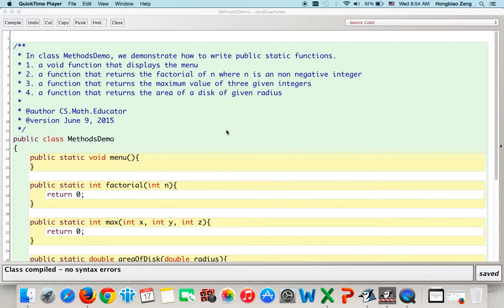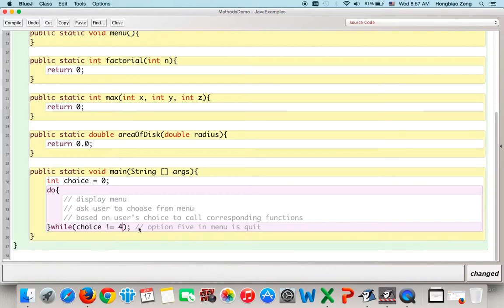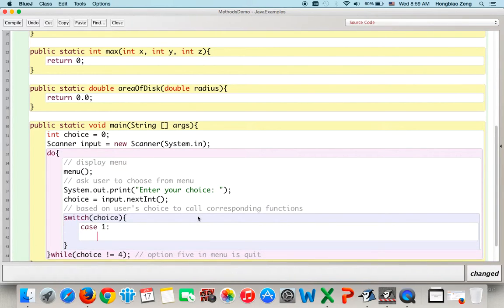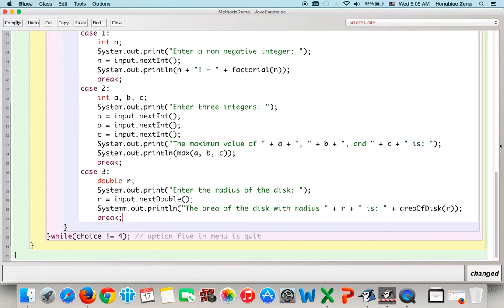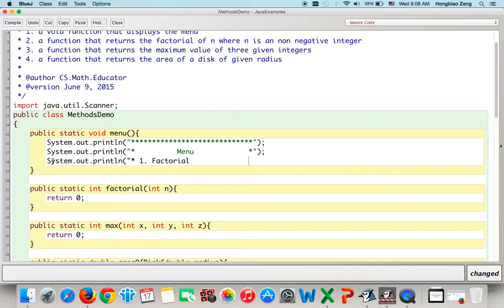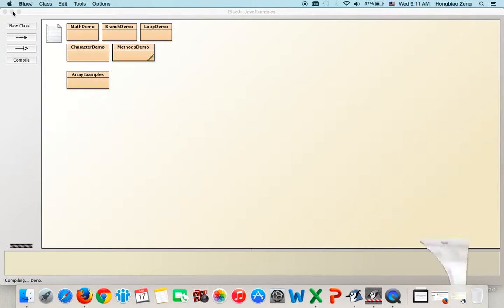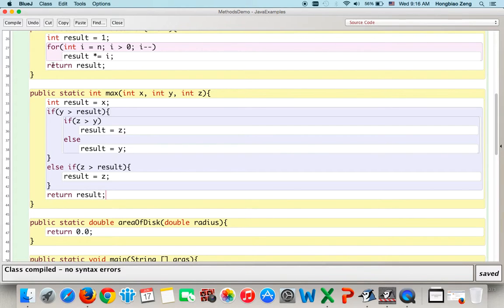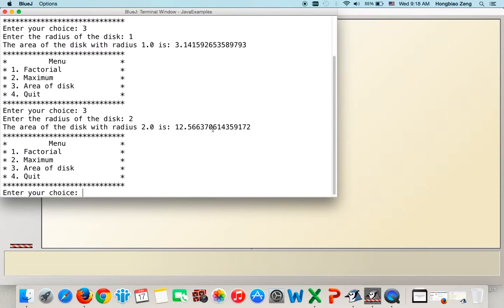How to write and test static functions